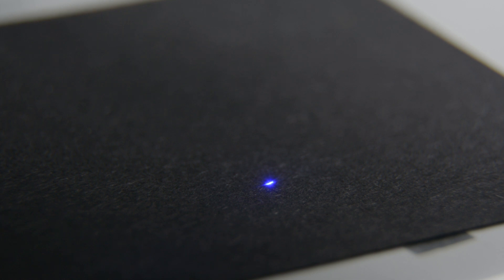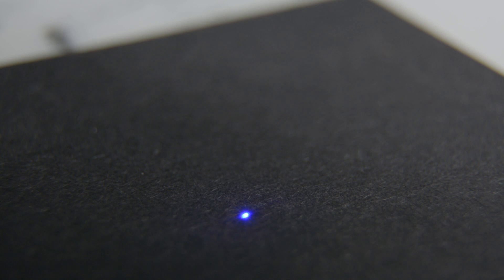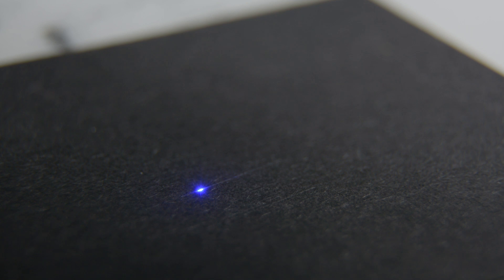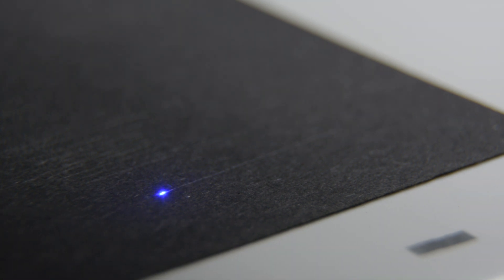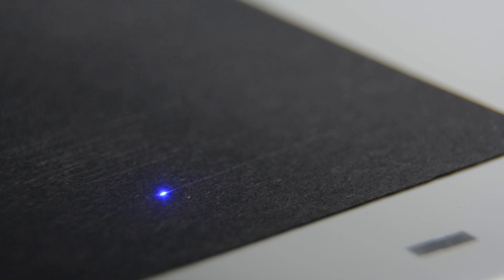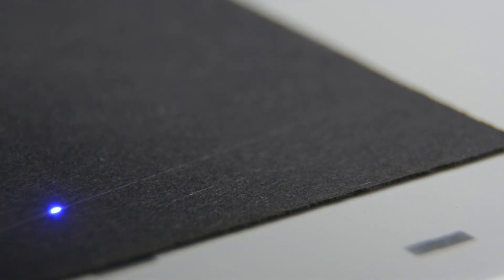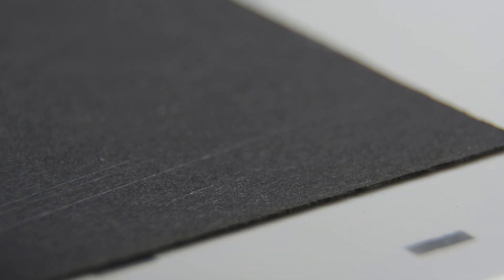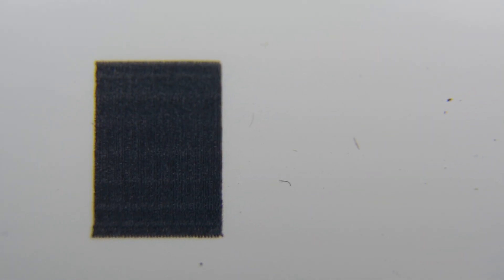Get that focus with diode laser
I share my method of focusing my diode laser in this case Ortur Master Laser 2, 7W module (2.2 W optical power).  Inspired by Nicky Norton and the Den of Lasers.